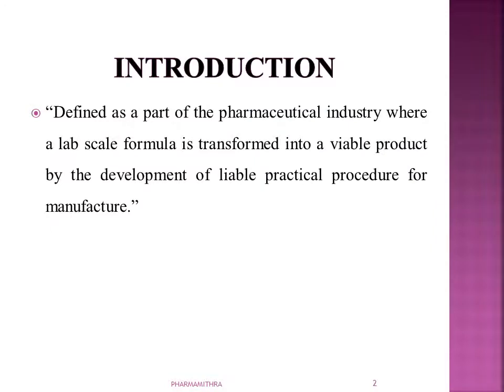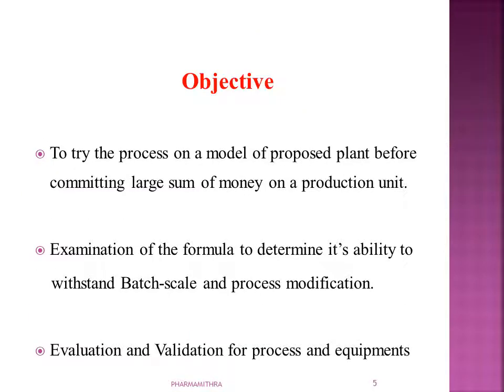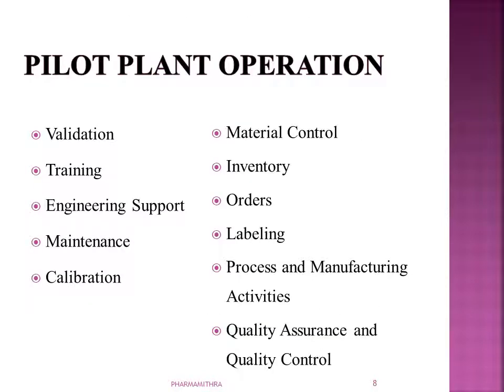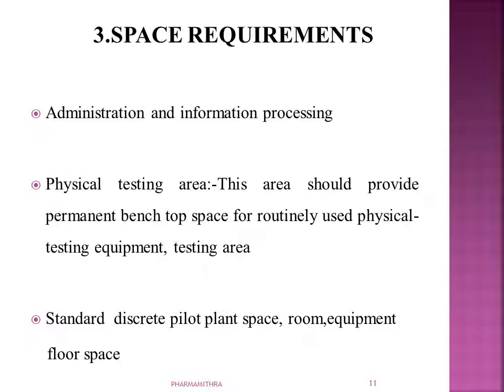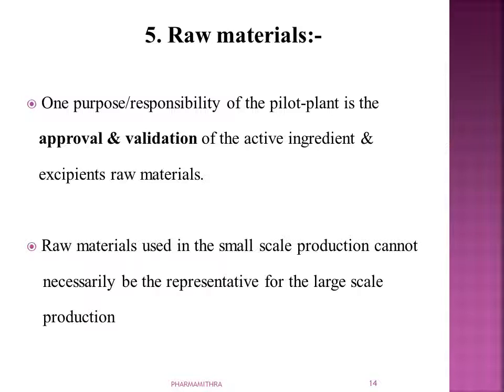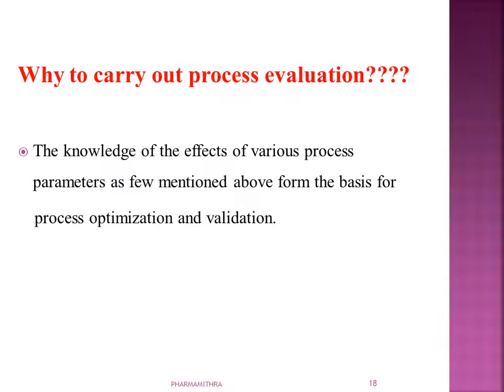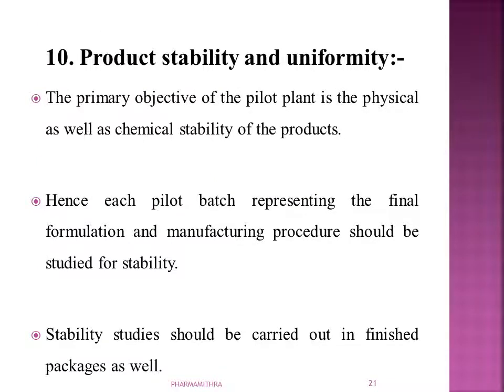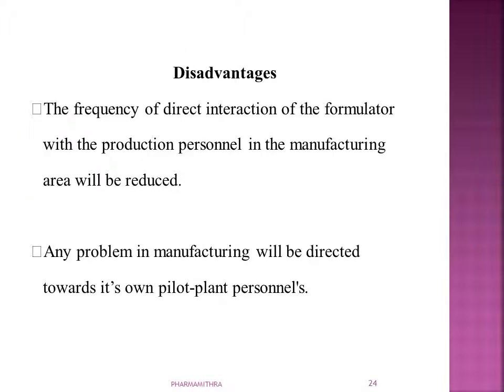PILOT PLANT SCALE UP TECHNIQUE INTRODUCTION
This video focus to introduce the important concepts in industry as well as helping  my young  pharmacist to make the concepts clear and to welcome your interest in this subject .It come under the Industrial Pharmacy in 7 th semester B.Pharm syllabus.It covers the definitions of plant,pilot plant,scale up,general considerations like reporting responsibility,personnel requirement,space requirements,storage area,review of the formula,raw materials,equipment production rates,process evaluation,master manufacturing areas,product stability and uniformity.It also briefly discuss on GMP considerations-advantages,disadvantages

Build up concepts and go ahead
Proud to be a Pharmacist